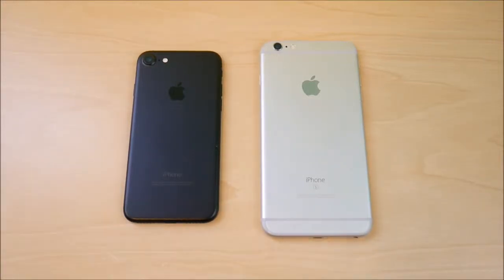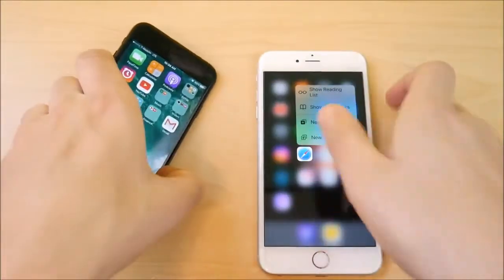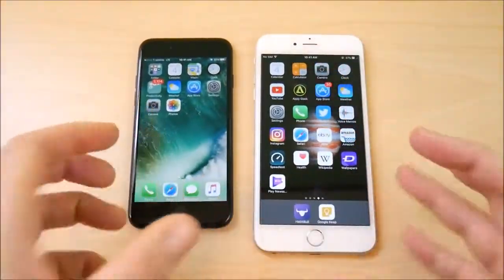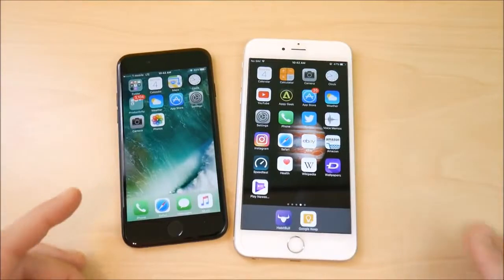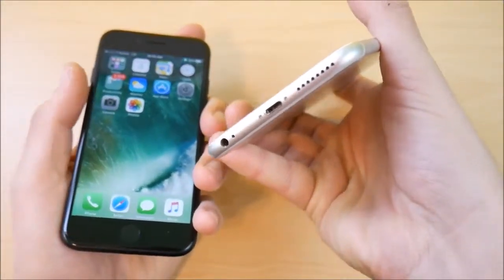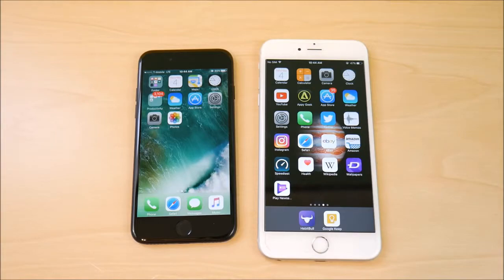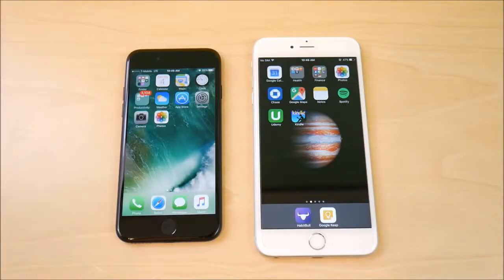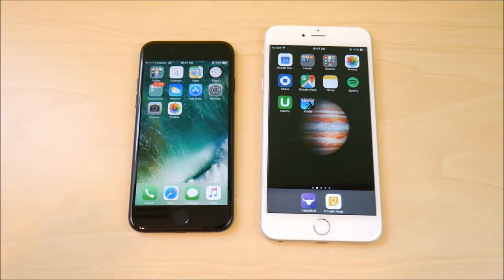من يستحق الشراء مقارنة نوعية الآيفون Should I buy iPhone 7 or iPhone 6S plus?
Should I buy iPhone 7 or iPhone 6S plus?

Should I buy iPhone 7 or iPhone 6S Plus? Have you been asking yourself this question? iPhone 7 and iPhone 6S Plus are at the same price point making this an interesting question, In this video we are going to take a look at both of the devices with the intentions of helping you to answer that question. We will discuss the hardware differences, and I will share with you my experiences using both of these devices! What are your thoughts, which would you go with? Were you asking your self the question iPhone 7 vs iPhone 6S plus and chose one? Share with the community!